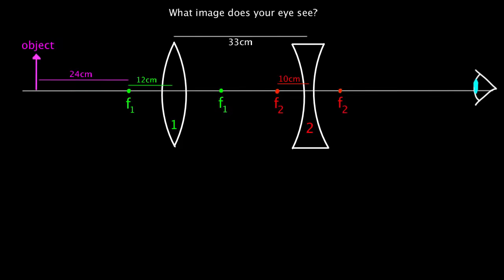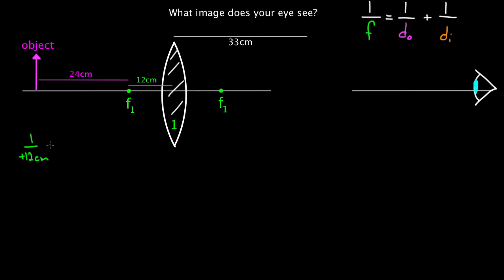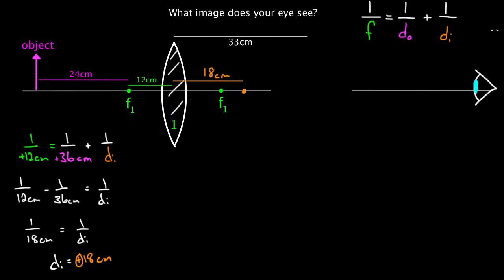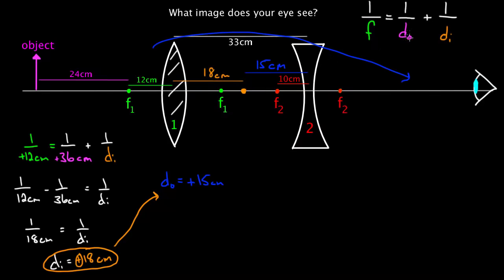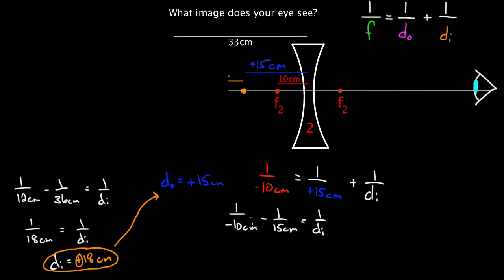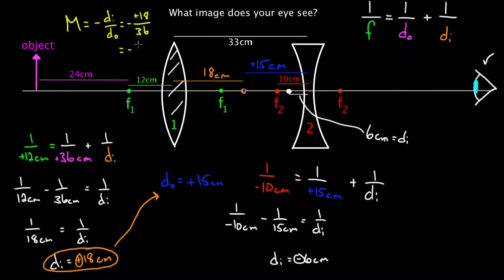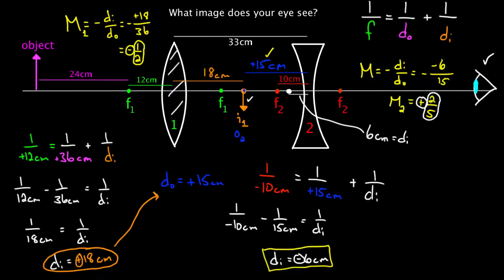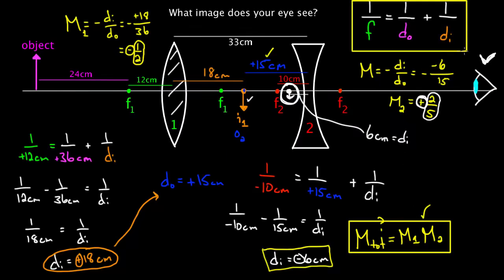physics Geometric optics - Multiple lens systems